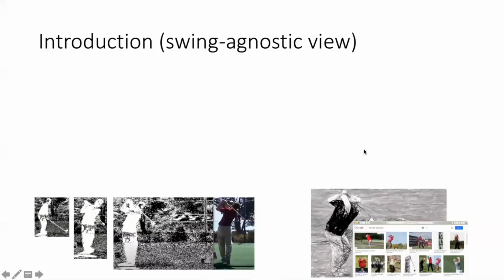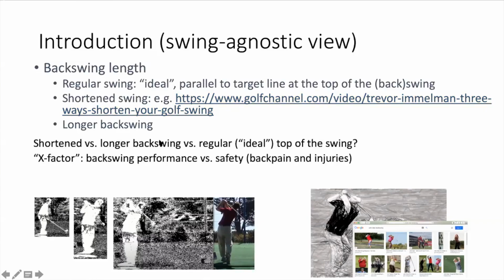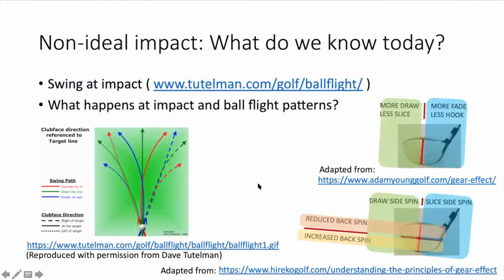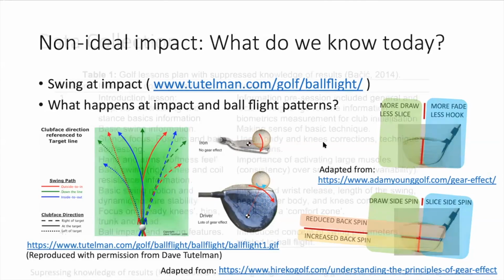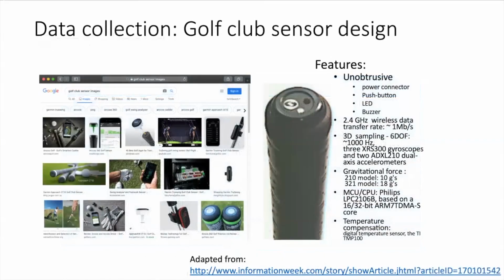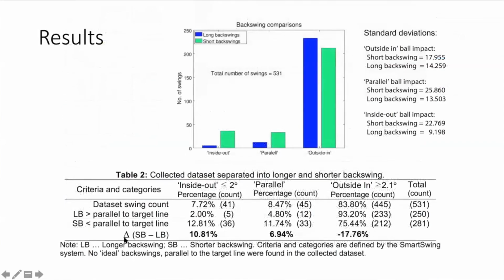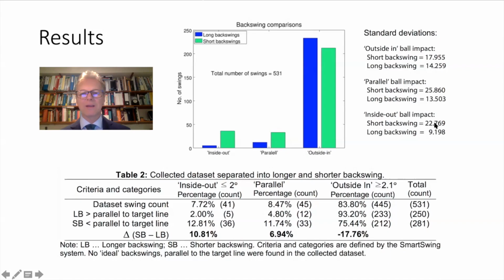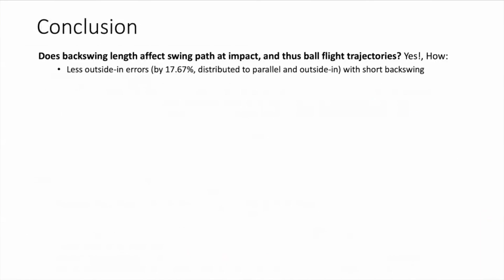ISBS 2020: Boris Bacic BACKSWING LENGTH AND SWING PATH TENDENCIES FROM AMATEUR GOLFERS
ISBS 2020 Hitting & Kicking Podium Session:

BACKSWING LENGTH AND SWING PATH TENDENCIES FROM AMATEUR GOLFERS
Boris Bacic, Auckland University of Technology, New Zealand